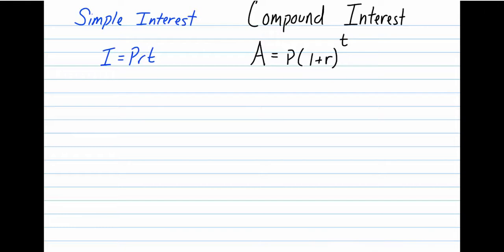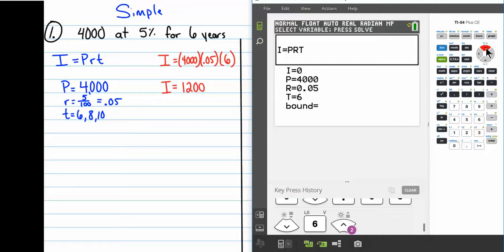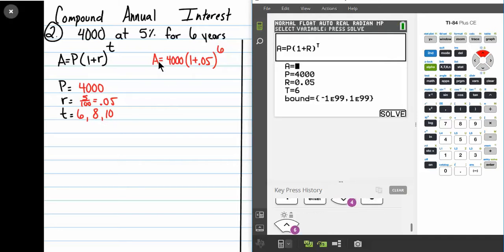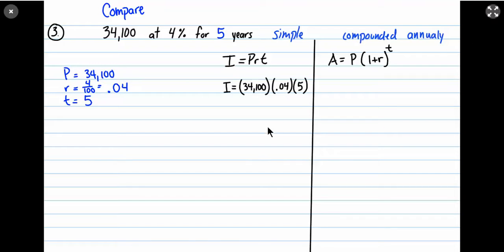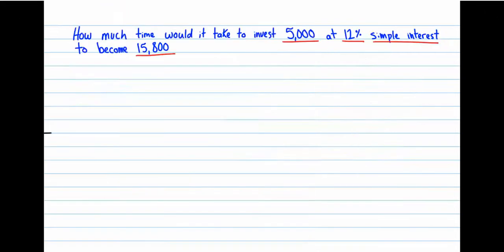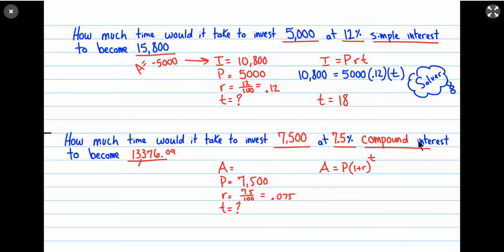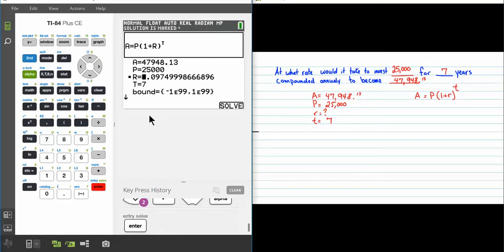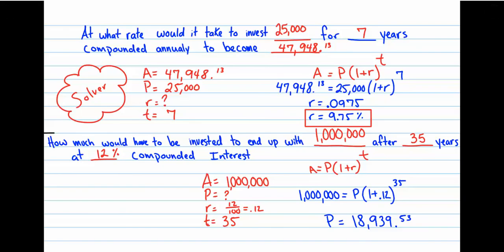Simple and Compound Interest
8th grade Pre- Algebra Texas